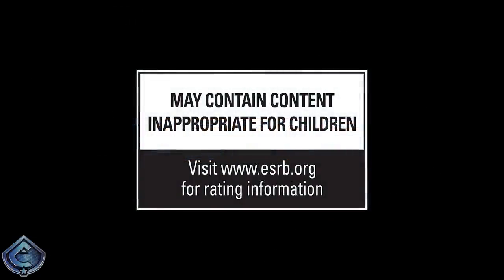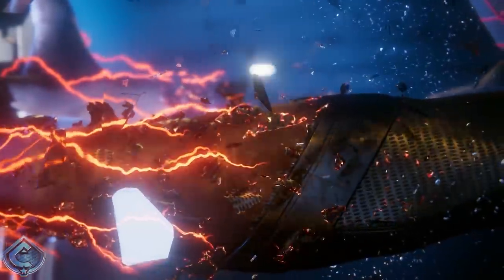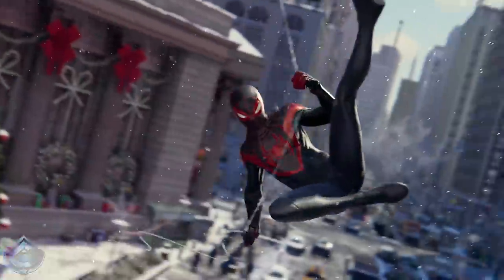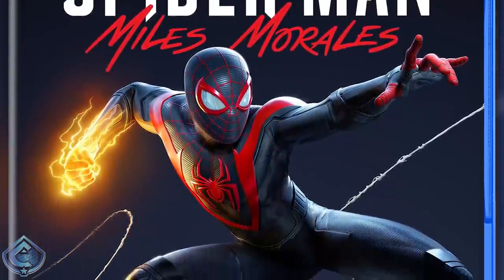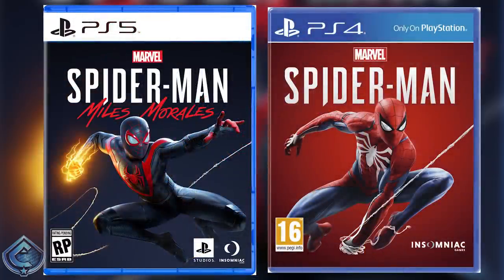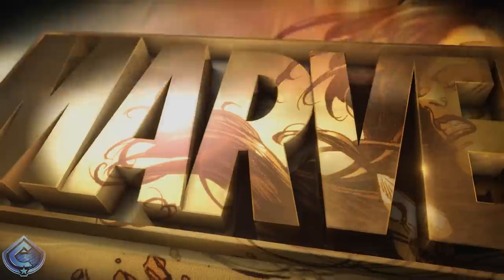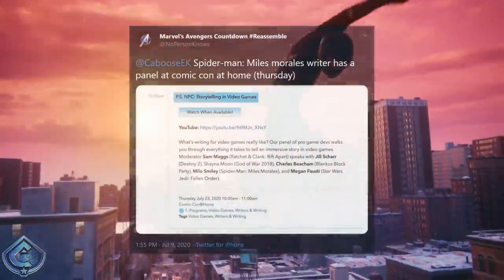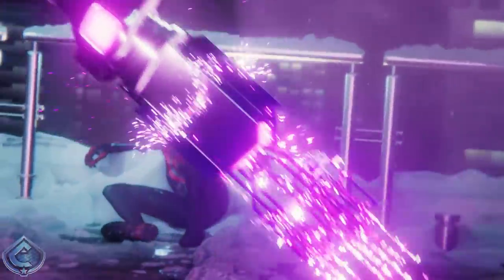Spider-Man: Miles Morales PS5 - OFFICIAL BOX ART REVEALED!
Spider-Man: Miles Morales PS5 - OFFICIAL BOX ART REVEALED! In some surprising news, we got an official look at the Box Art for the upcoming Marvel's Spider-Man: Miles Morales on the PS5! In this video I breakdown the box art itself, as well as provide my thoughts on it!

Marvel's Avengers Game - Top 5 Iron Man Alternate Suits That NEED To Be in the Game

The latest adventure in the Spider-Man universe will build on and expand Marvel’s Spider-Man through an all-new story. Players will experience the rise of Miles Morales as he masters new powers to become his own Spider-Man. With PS5’s ultra-fast SSD, players can near-instantaneously fast-travel across Marvel’s New York City, or feel the tension of each one of Miles’s web-swings, punches, web shots, and venom blasts with the DualSense wireless controller’s haptic feedback. Highly-detailed character models and enhanced visuals across the game intensify the story of Miles Morales as he faces great, new challenges while learning to be his own Spider-Man.